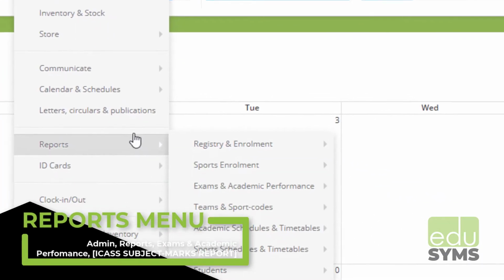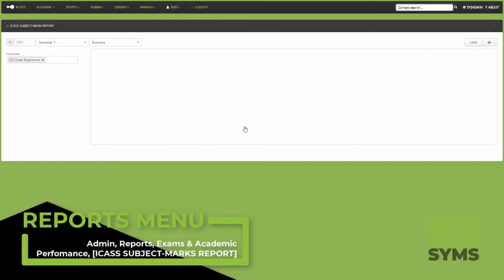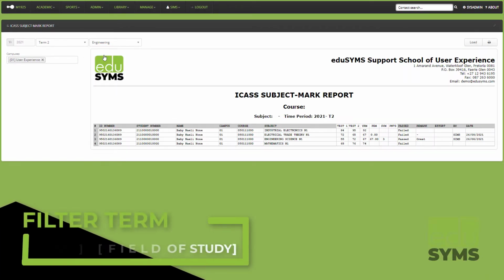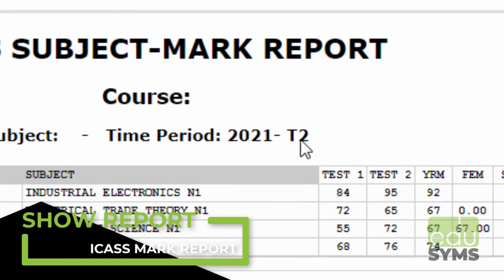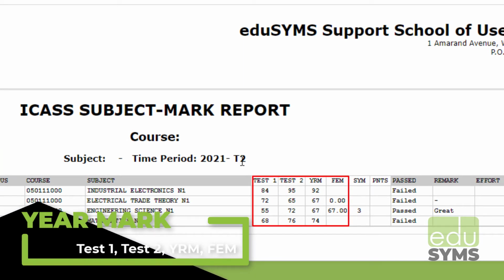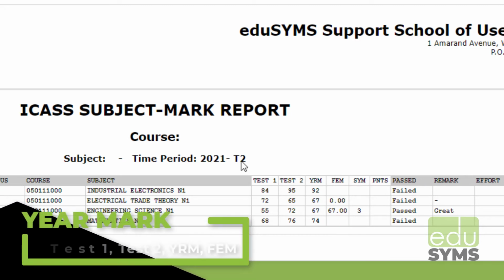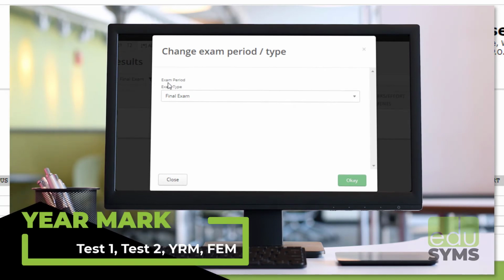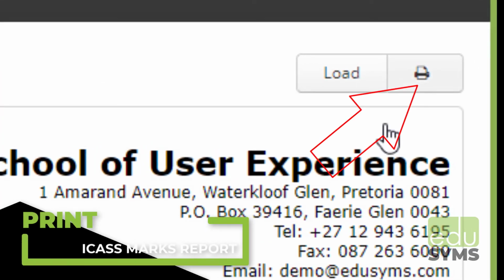ICASS PART 4: PRINTING ICASS MARK REPORT ON EDUSYMS: Is Not That Difficult As You Think.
Hello and welcome to the eduSYMS Support Video Tutorials.

PRINTING  ICASS MARK REPORT ON EDUSYMS: Is Not That Difficult As You Think. I'll demonstrate this in the following video tutorial.

A comprehensively-resourced School Management System that is learner-centric and unifies teachers, learners, school managers, administrators and parents.

eduSYMS reduces resource overheads, maximises learning time and tracks the school and learner performance in real-time.

Who needs eduSYMS Solutions?
eduSYMS innovative solutions for education are learner-centric in pre-primary-high schools, colleges, institutes, academies, clubs, churches, gyms, government departments, municipalities, or any training and/or membership activities, improving productivity a multi-fold.

Hosted securely online and accessible 24/7, Teachers can use class-time effectively allowing them to work flexibly on and off campus.

Innovative Applications and Features

eduSYMS Solutions are End to End Solutions For Education and perfect for Student Information Managent, Video Conferences, Audio Conferences, Online Meetings, Live Classes, Screen Sharing, Live Consultation, Podcasts (Audio Broadcasting) and Webinars (Video Broadcasting) etc.